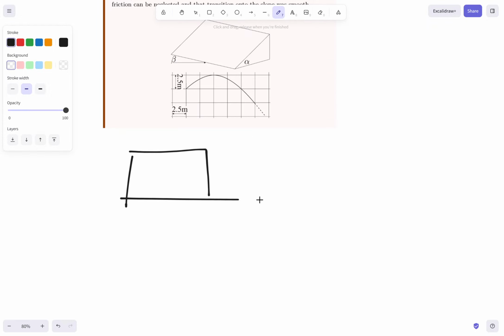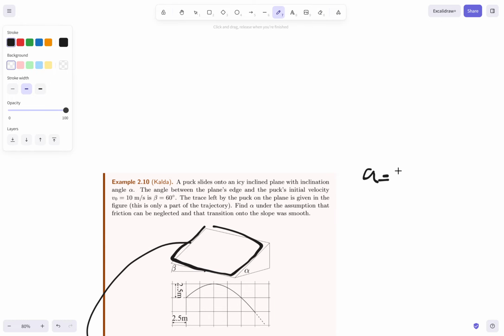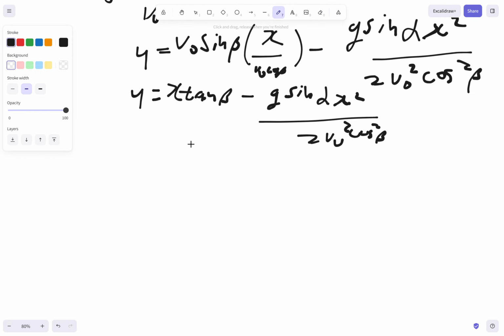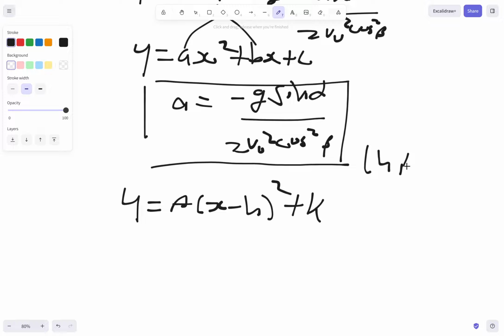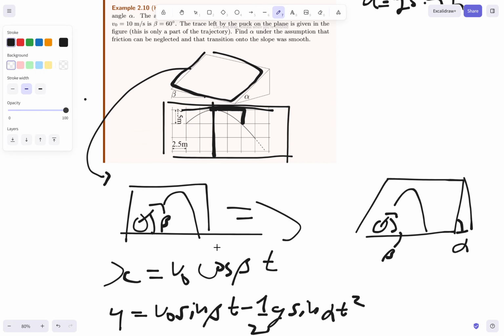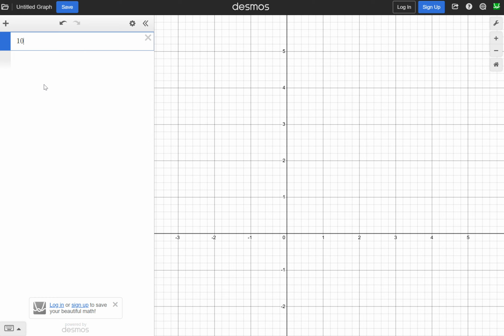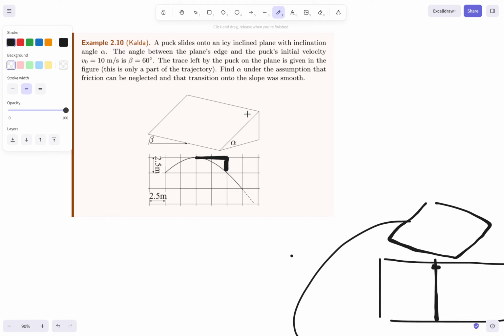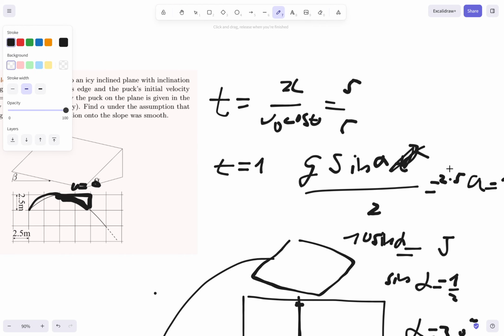JAAN KALDA KINEMATICS MADE EASY! FRESHMEN In HS Explains!!